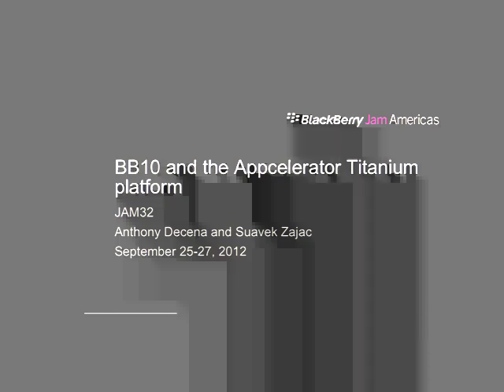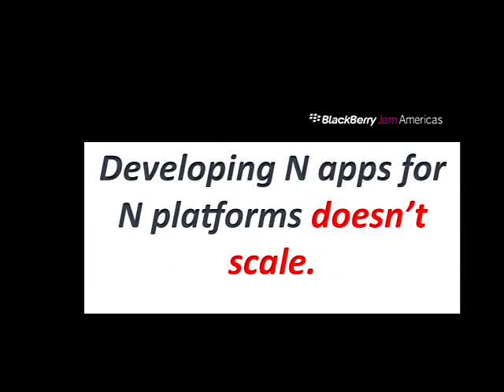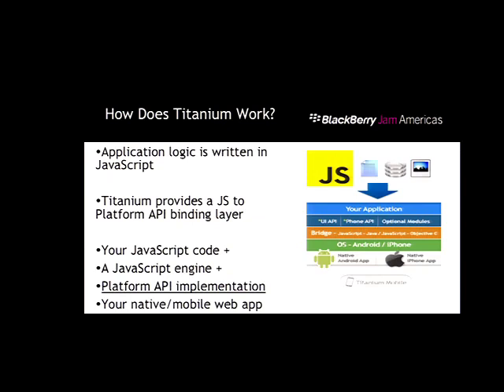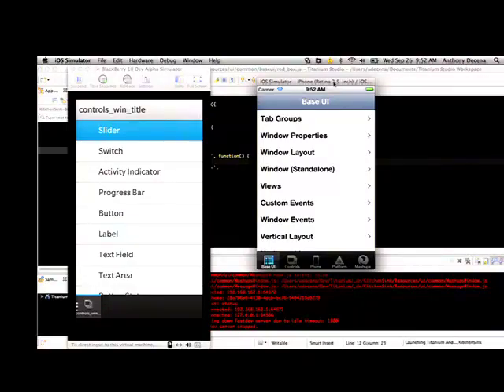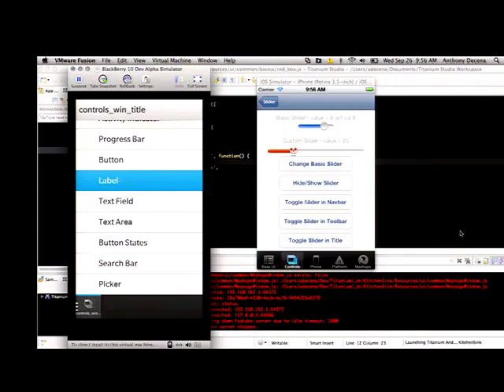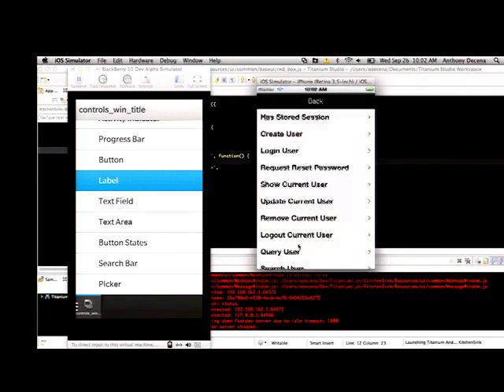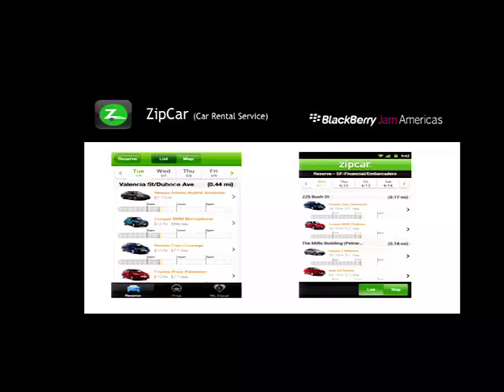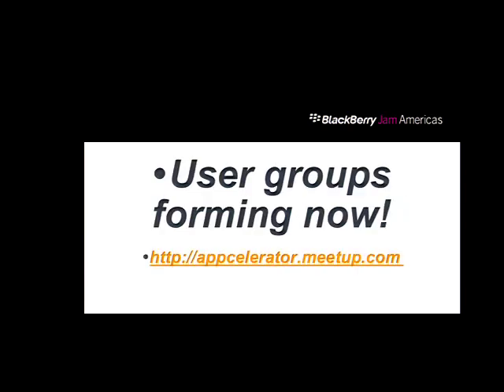Porting Apps: Appcelerator Titanium Mobile Platform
JAM32 - Porting Apps: Appcelerator, Suavek Zajac, Anthony Decena

The Appcelerator Titanium Mobile Platform is coming to BlackBerry® 10. Learn more about the Appcelerator platform and how simple it is to develop BlackBerry 10 applications in JavaScript® that act and behave as Native BlackBerry 10 applications would. First we will introduce the platform, provide an overview of the features and discuss what's coming. Then we'll show how to develop and deploy your BlackBerry 10 applications using the Titanium Mobile Platform.